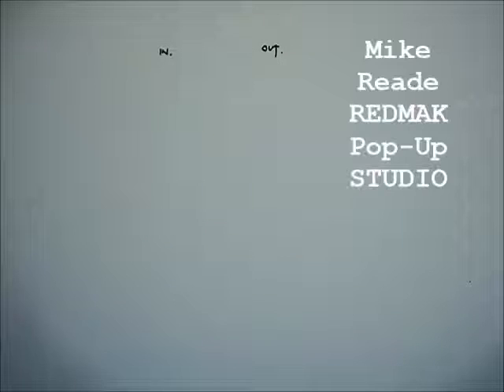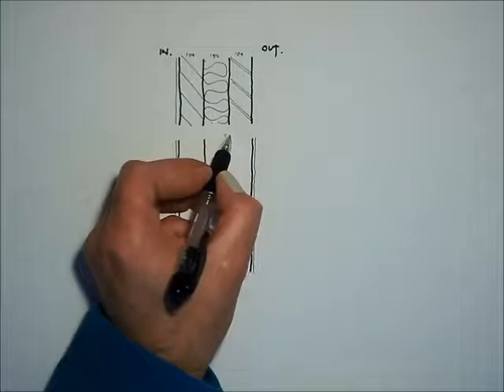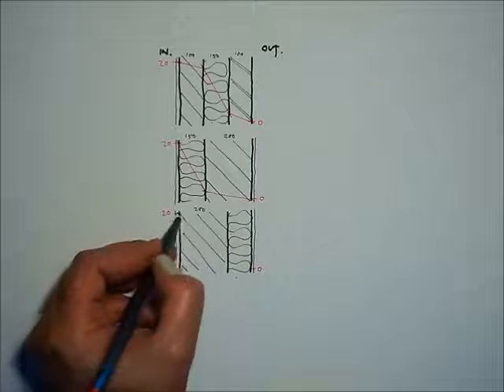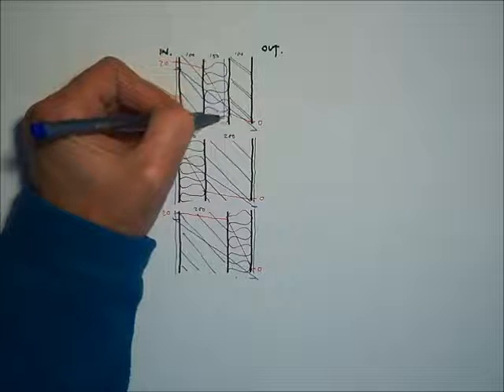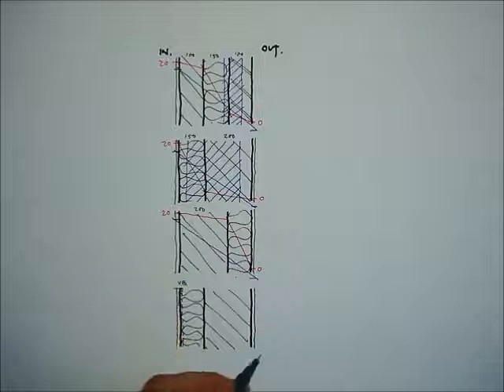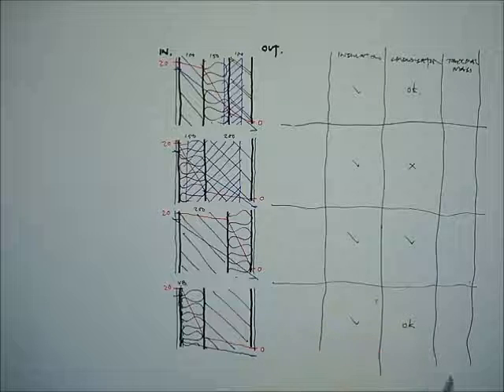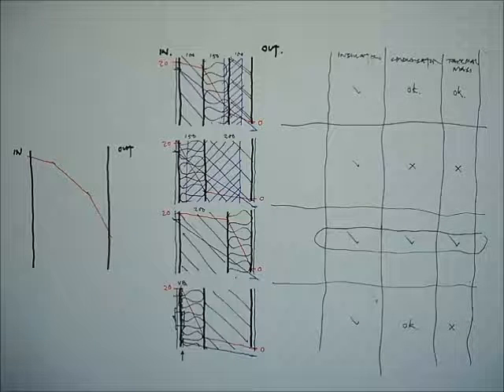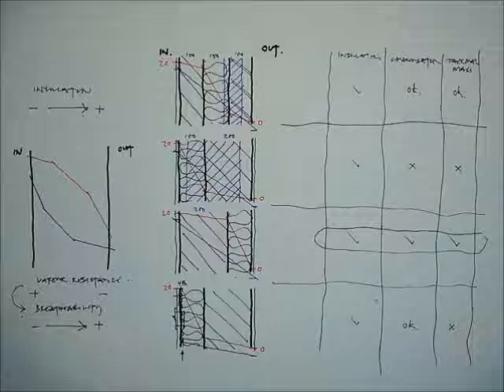REDMAK Pop-Up STUDIO | 1 | Where Does The Insulation Go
A film describing where insulation should go in the external envelope of a building; near the inside, in the middle or near the outside of the wall.